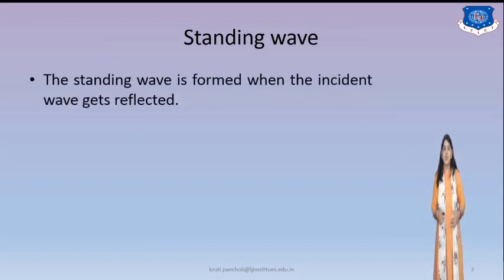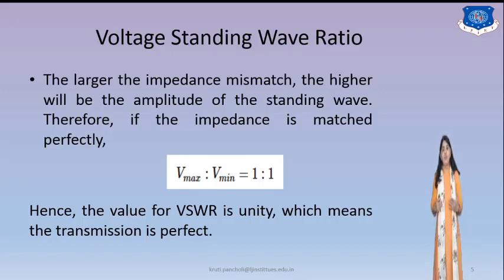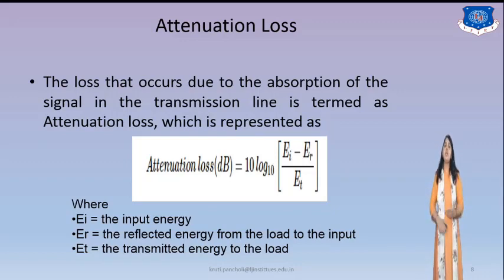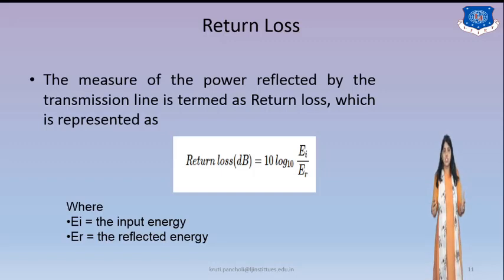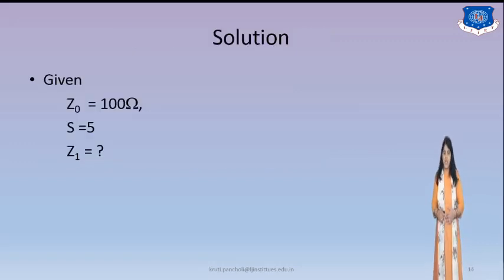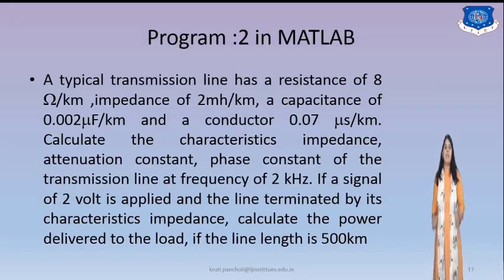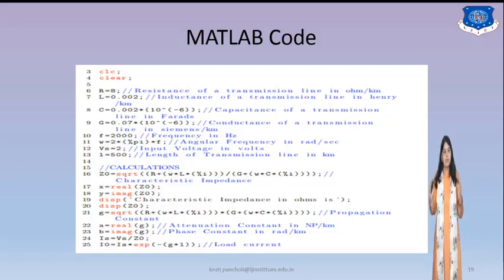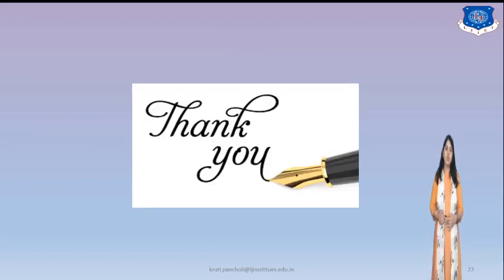SESSION 3 STANDING WAVE RATIO TXLINE LOSSES DUE TO IMP MISMATCH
Standing wave, SWR, Efficiency of Tx. Line,